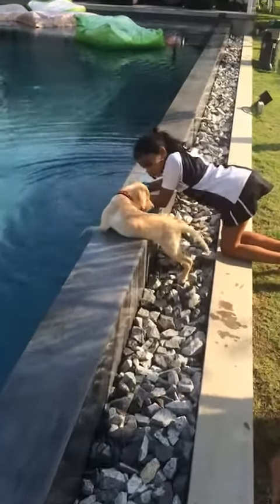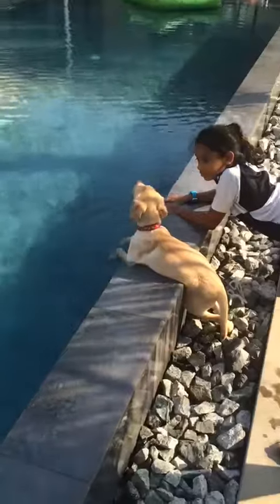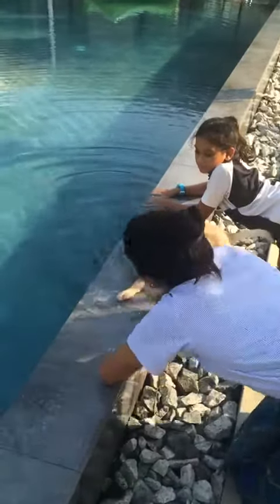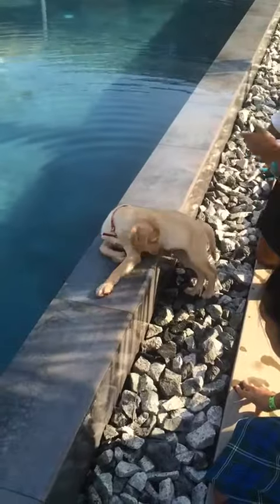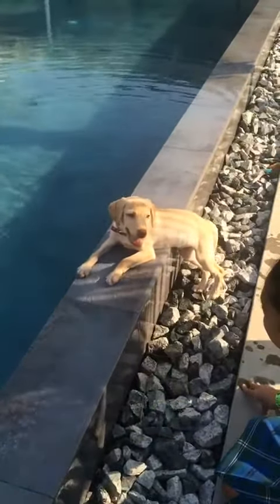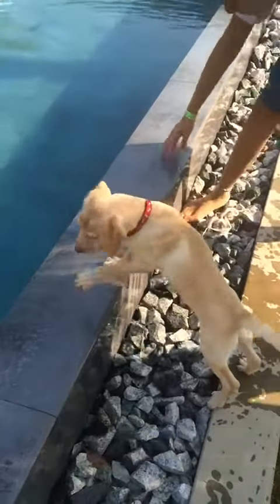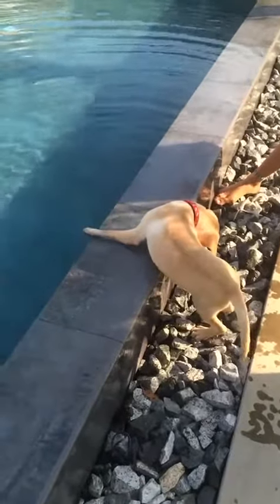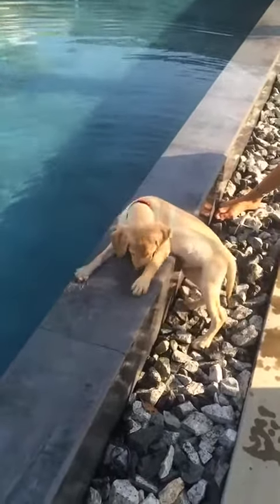OH! NO! HOW CUTE THE LABRADOR PUPPY/LABRADOR RETRIEVER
A Labrador Retriever dog has a dense, short-to medium-length coat, with a wide head.